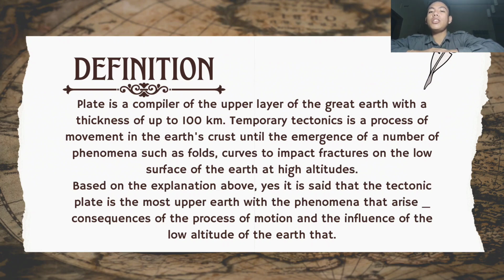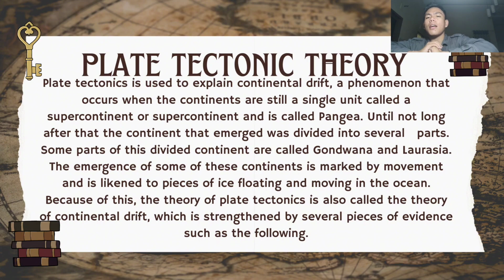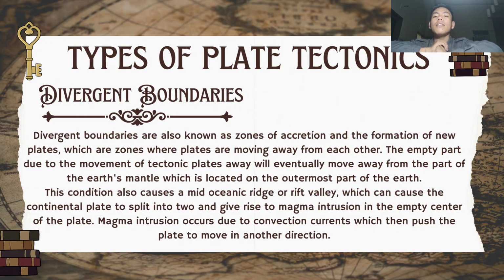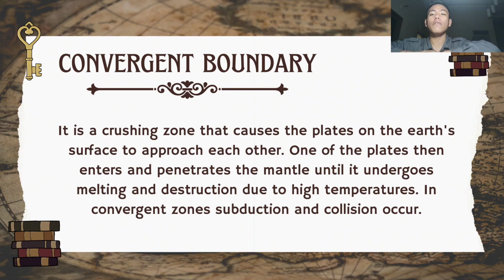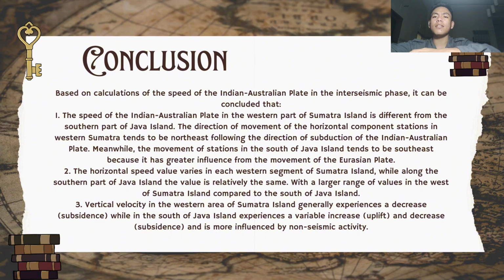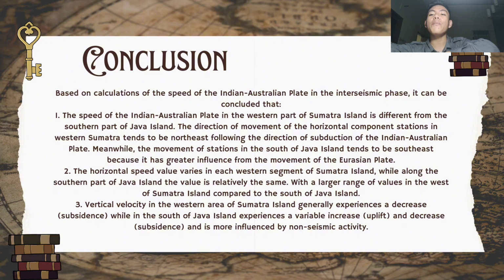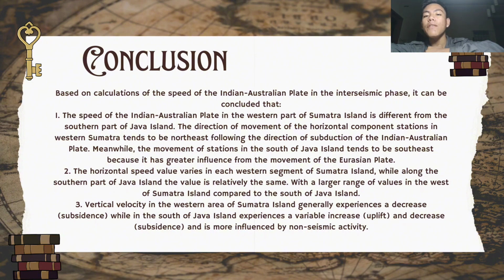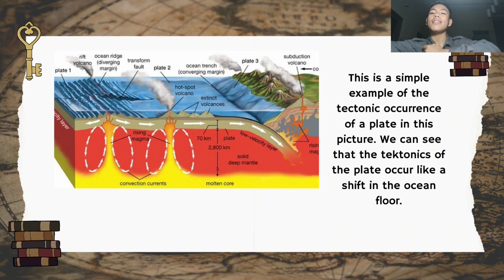Geology Lecture: tectonic plates